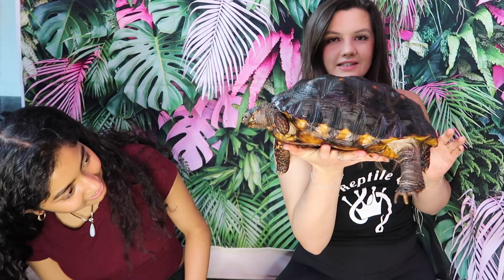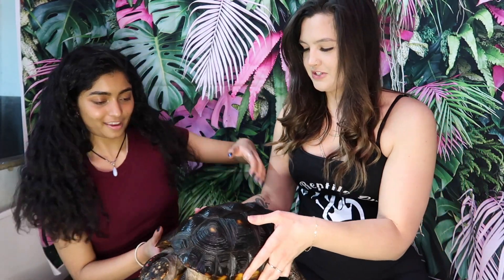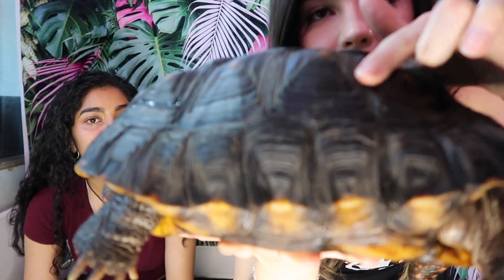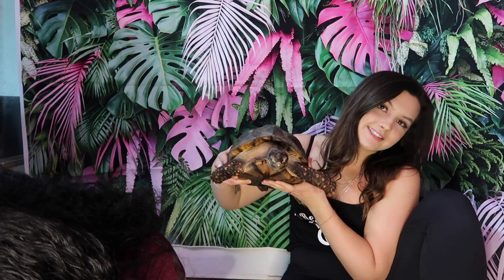LRQs Quick Care Guide: Red-Foot Tortoises!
This is the 4th part of a 5 part series that Ashika & I are doing for our Science Communication Class!!

This episode is all about Red-Footed Tortoises!

BE SURE TO TAKE AWAY... ALWAYS DOING YOUR OWN RESEARCH & FULLY UNDERSTANDING THE HUGE LIFE COMMITMENT BEFORE GETTING ANY PET -- ESPECIALLY EXOTICS!! 💚🐢🦎🐍🐀🕷🦂🐠🦜🦔

IF your here from my Little Reptile Queen Facebook page please comment below to be entered to win my free giveaway (silver ($200 value) package) open from March 31st-April 7th 2023

& if you have any future video ideas leave them down in the comments! ALSO tell me what EXOTICS YOU'D like to own!